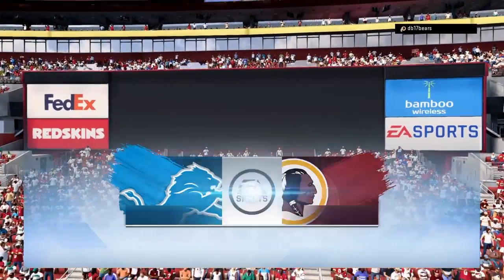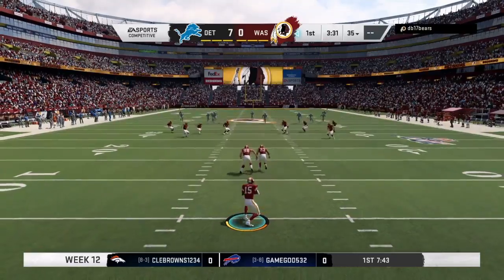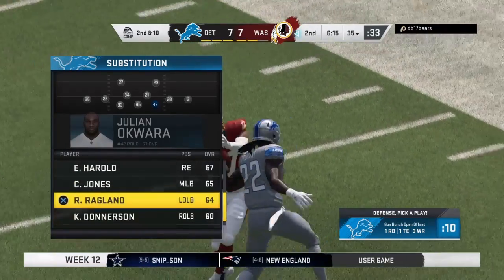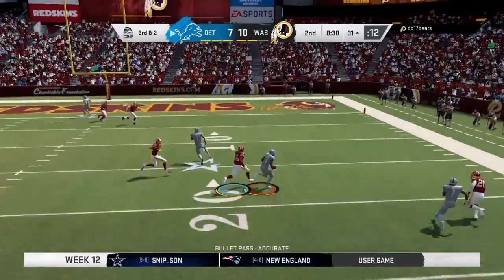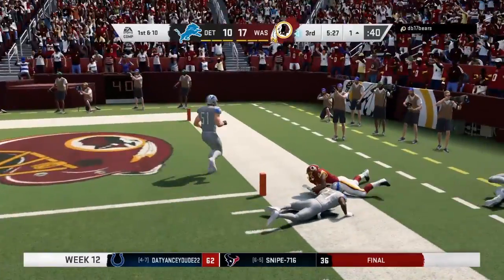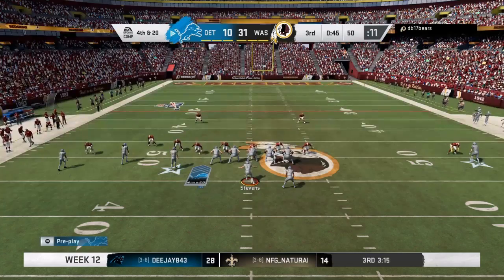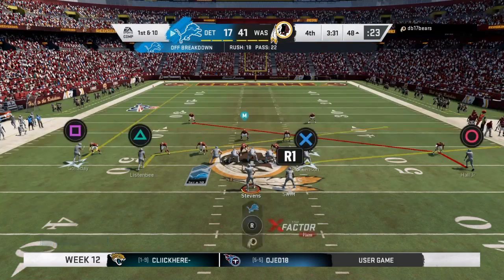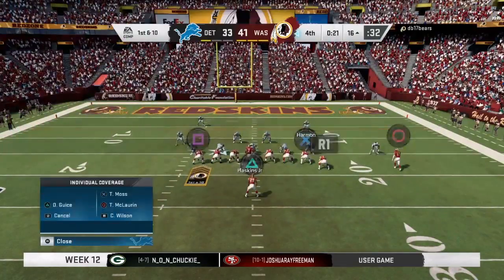Madden 20 Backyard League vs Redskins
We going to play with three qbs and see how this goes. Whoever plays the best will be the starter for the rest of the year.